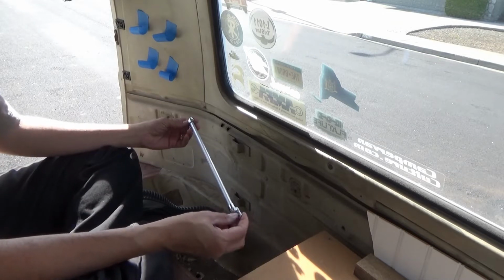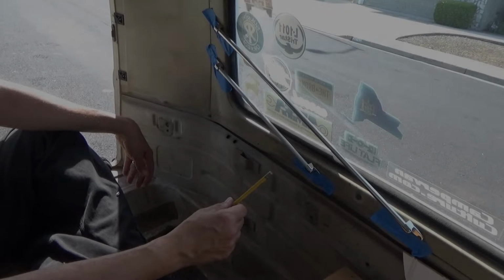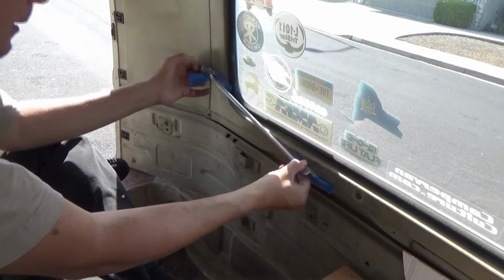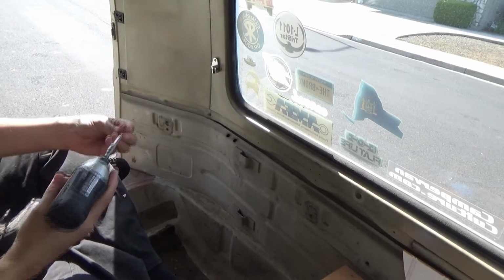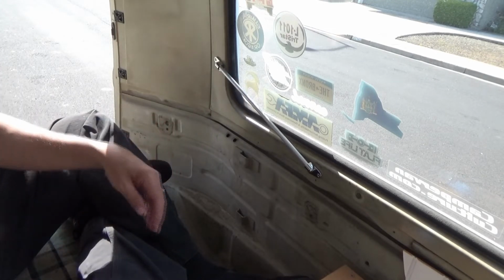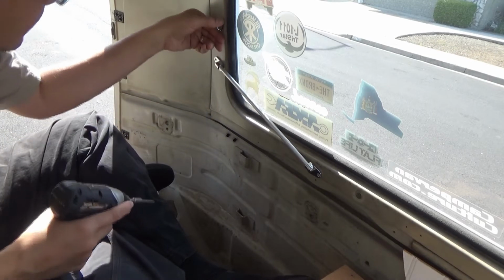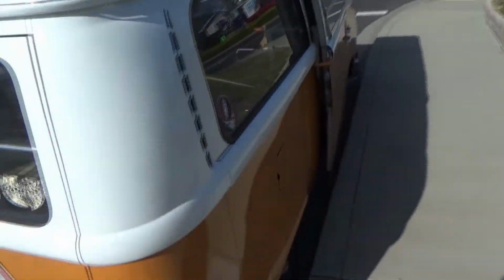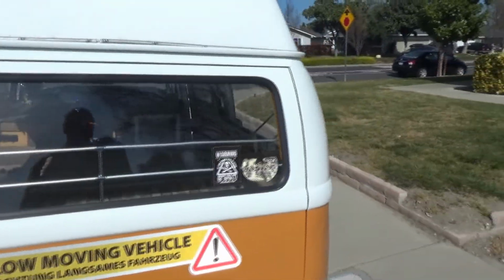1971 VW Bus-Jail Bars Install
Another quick video. This one about installing Jail Bars in my 1971 Highroof Bus.